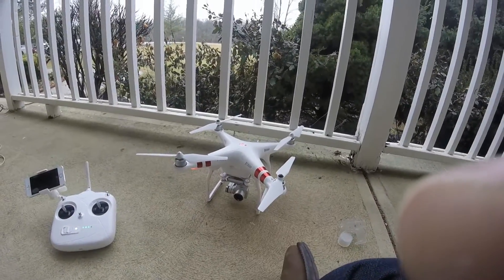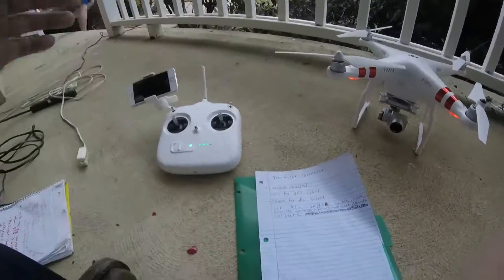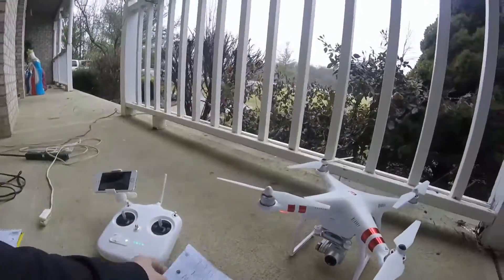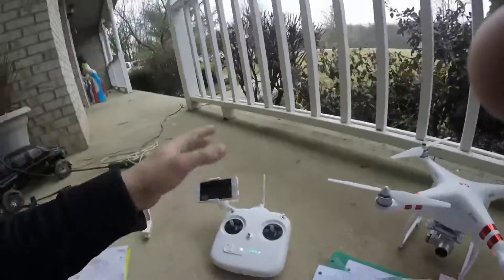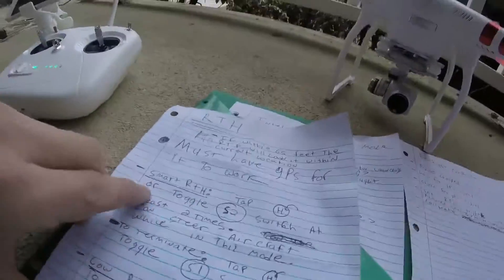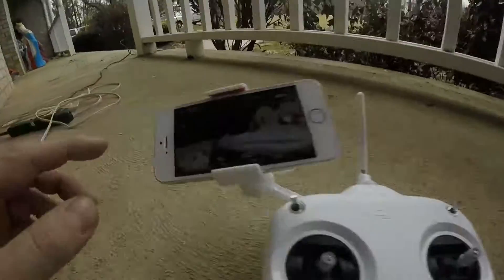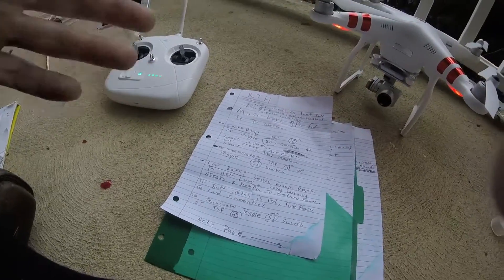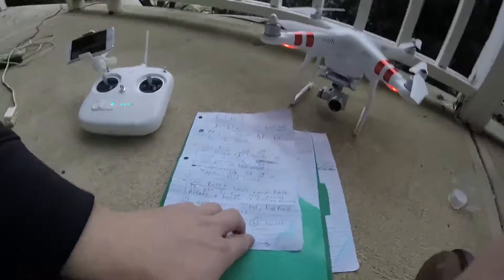DJI RTH complete guide Phantom 3 standard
This video is supposed to be as close as possible to a complete guide to the RTH function on the phantom 3. in this video I am using my iphone 5s to connect to my DJI  Phantom 3 standard.

1 week update video on the DJI phantom 3 standard since unboxing from new (LINK to video below).

how to set RTH height video coming soon. the LINK to how to set RTH height on DJI Phantom 3 standard will be below here as soon as i get it posted. Update: